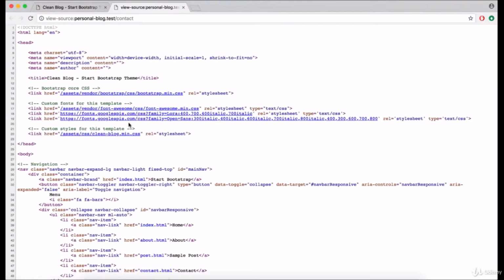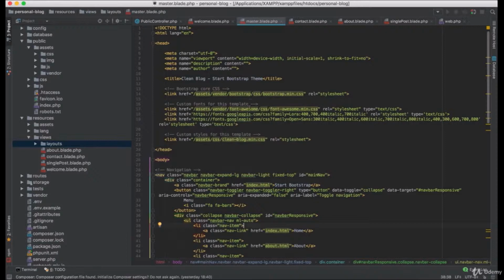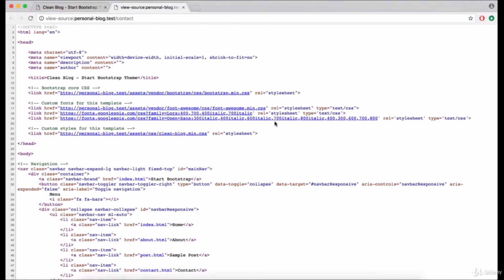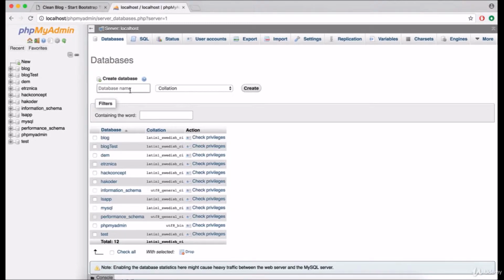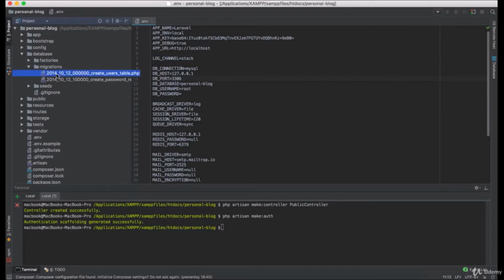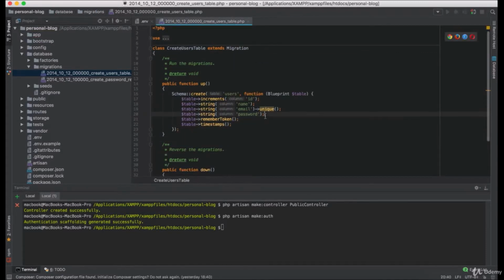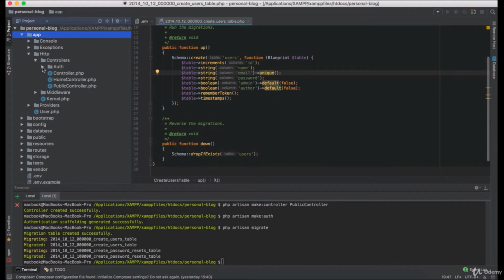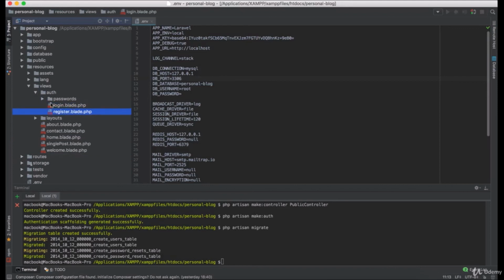Lesson 4 .Building URLs for Assets & Authentication Functionality